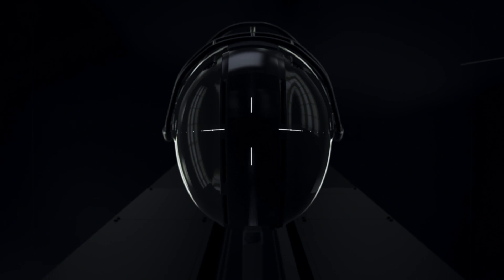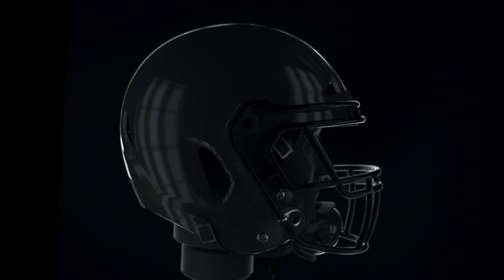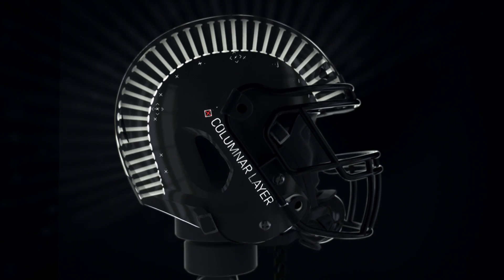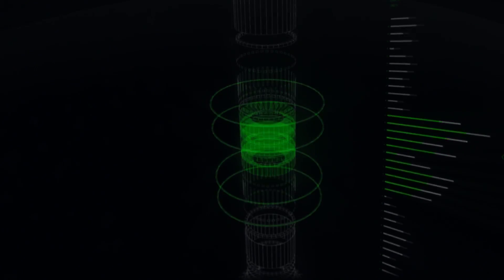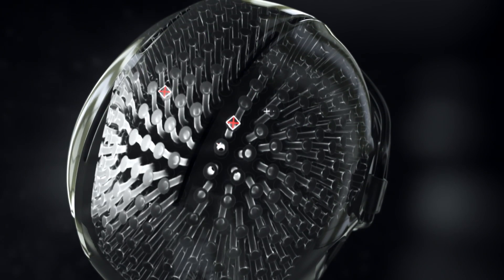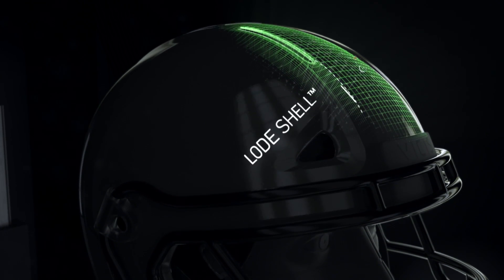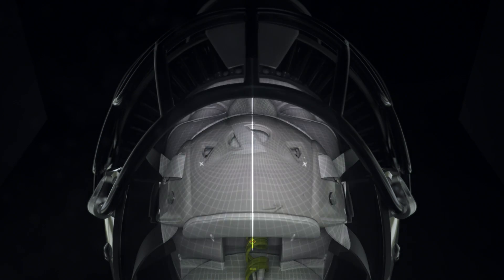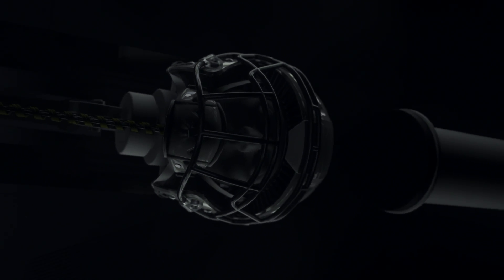VICIS ZERO1 TECH SYNOPSIS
A focused look at the ZERO1’s technology.